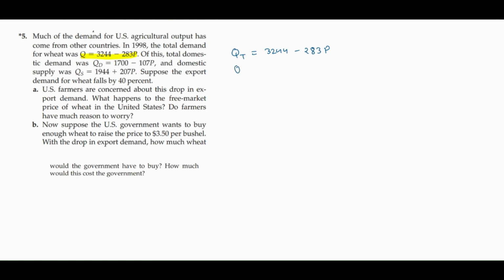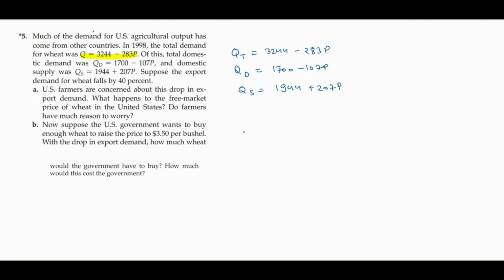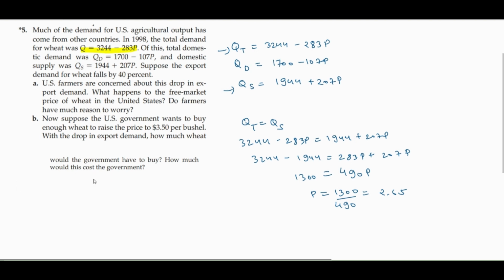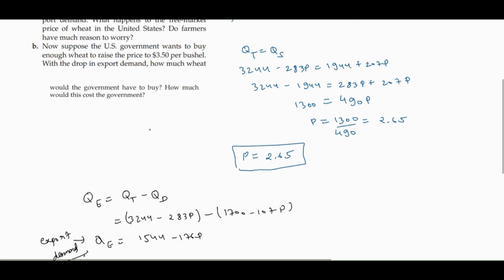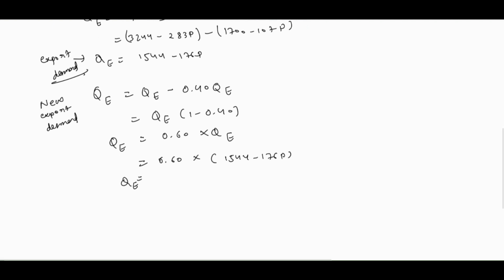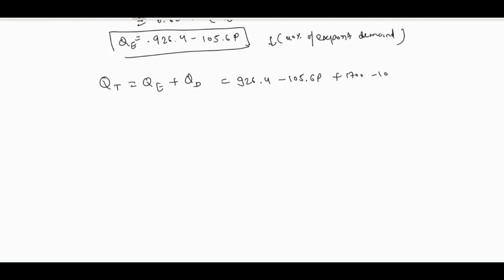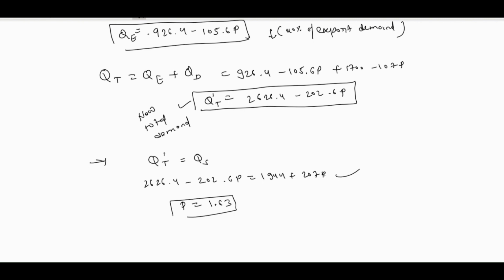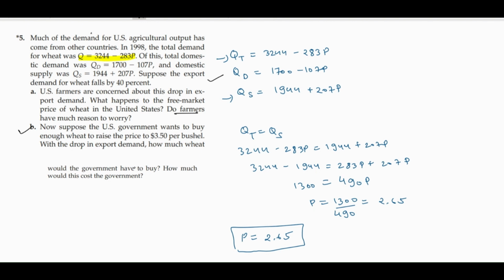Supply and Demand [microeconomics] CH- 2 Q5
microeconomics Robert pindyck
supply and demand microeconomics
supply and demand and equilibrium